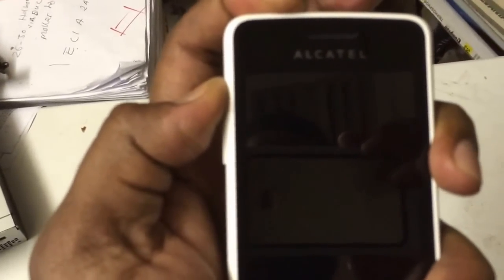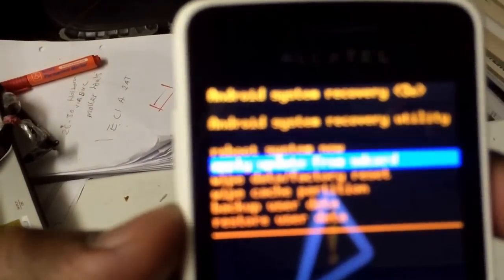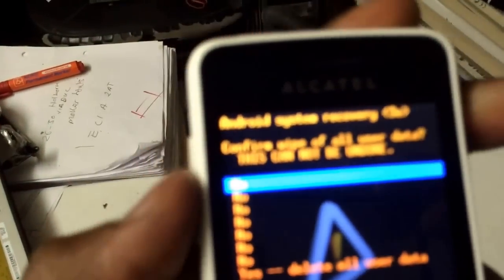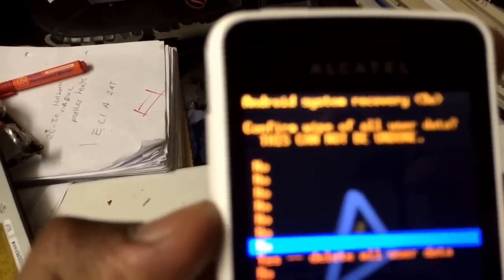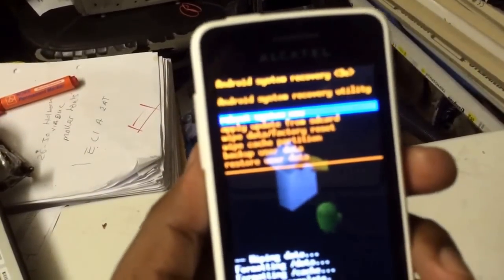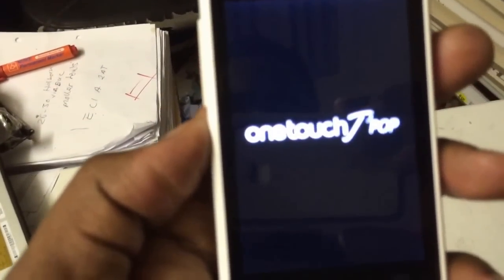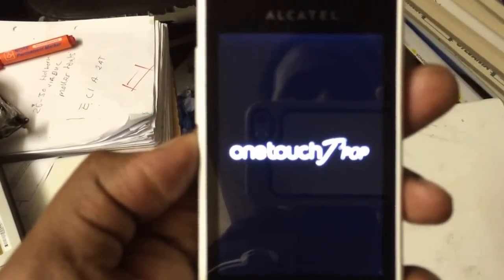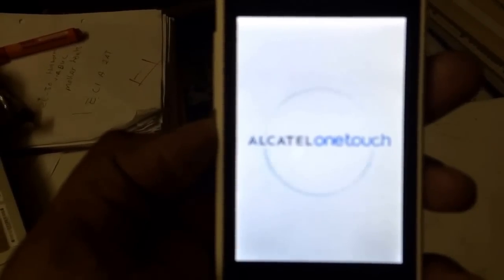How To: Hard Reset ALcatel One Touch 4010x